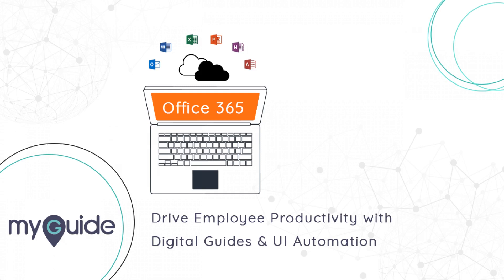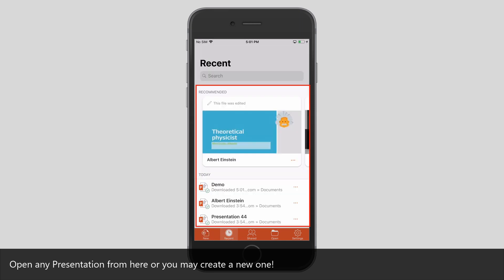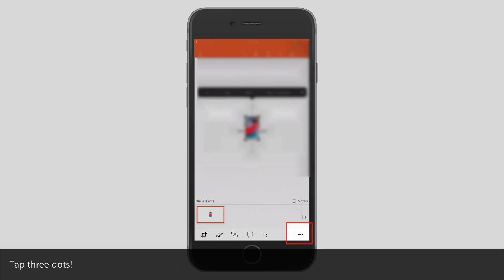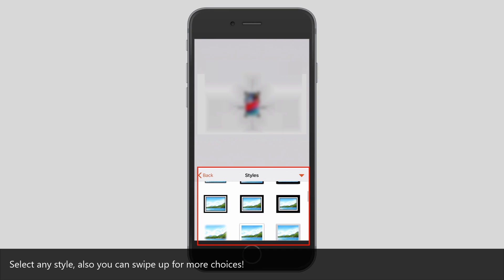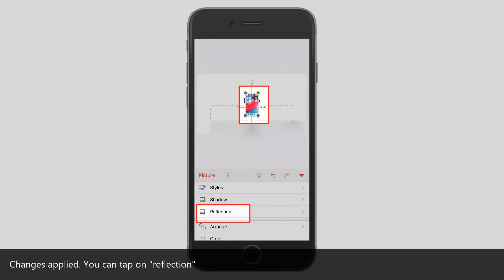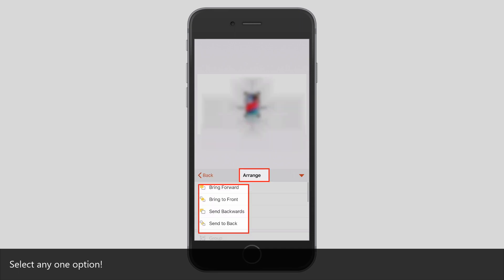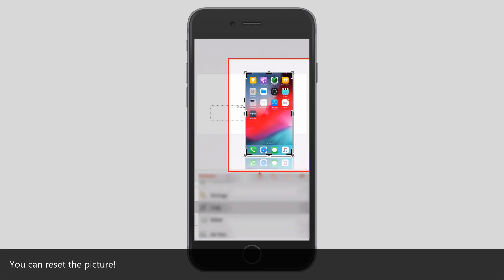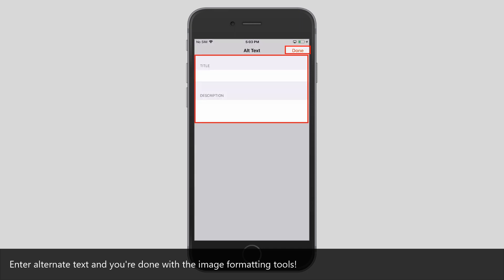How to use picture formatting tools in PowerPoint for iPhone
Create your own UI guides and automation via MyGuide.org

1. Launch PowerPoint App!
2. Tap "Recent"
3. Open any Presentation from here or you may create a new one!
4. Tap on image once!
5. After you have tapped the image, formatting tools will appear at the bottom!
6. Tap three dots!
7.
8. Select any style, also you can swipe up for more choices!
9. Tap "Shadow"
10. Pick any one, also you can swipe up for more variants!
11. Changes applied. You can tap on "reflection"
12. Select any one or swipe up for more options!
13. Reflection is applied. You can tap "Arrange"
14. Select any one option!
15. Tap on "Crop"
16. Select the size!
17. Tap "Reset"
18. Tap "Reset Picture"
19. You can reset the picture!
20. Tap "Reset" to reset the size!
21. reset the size and then tap on "Alt Text"
22. Enter alternate text and you're done with the image formatting tools!